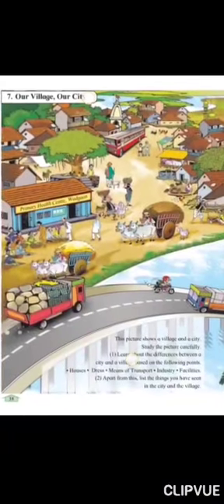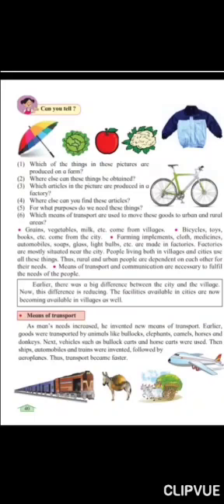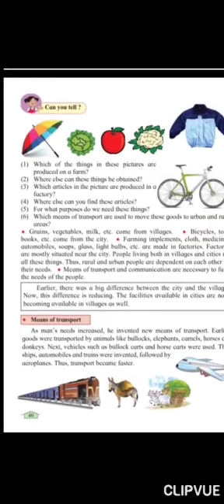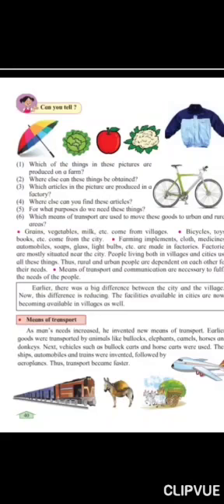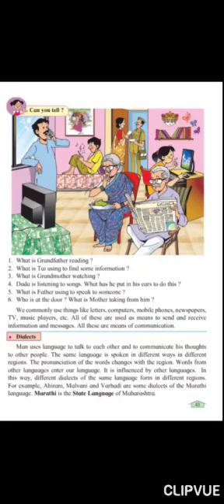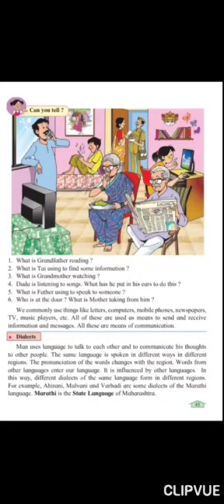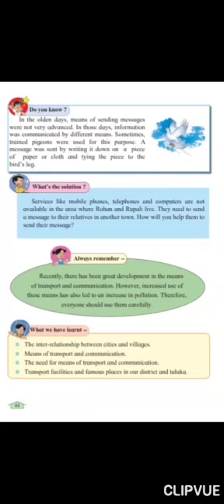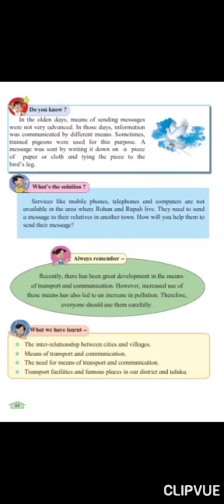30 July Std 3rd EVS 10:30am.